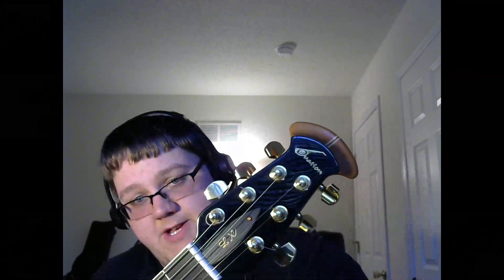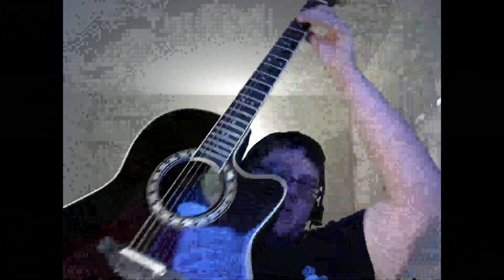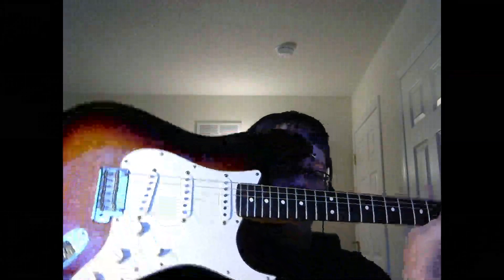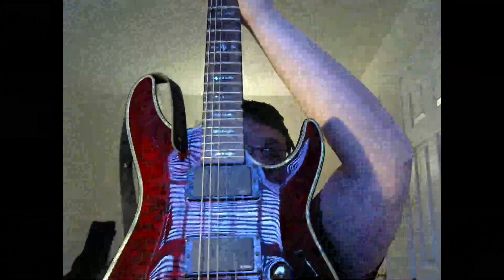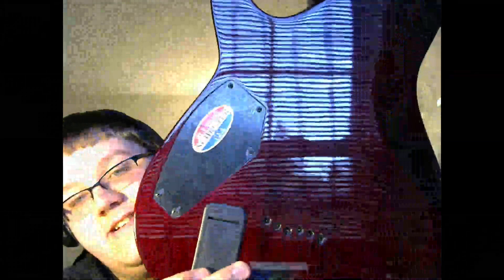A small selection of guitars and my opinions of them.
The three styles if you will of guitar that I own and when I use them.